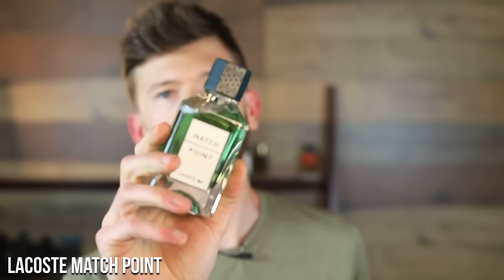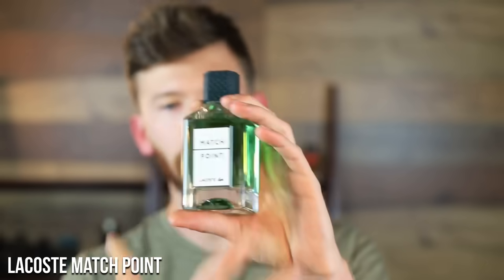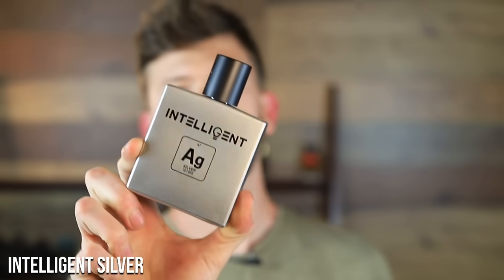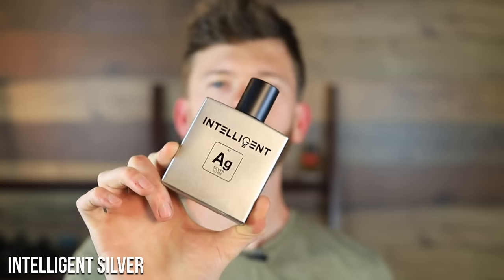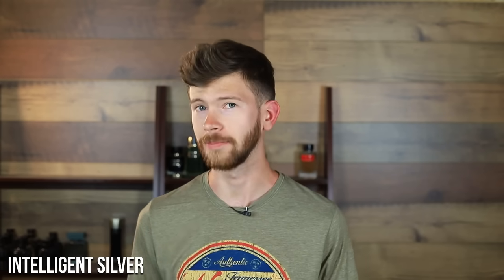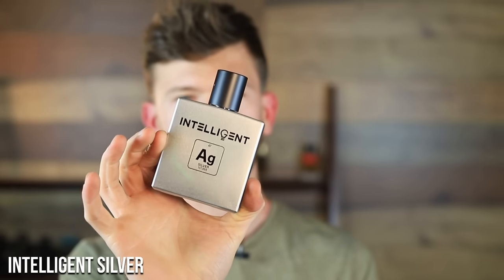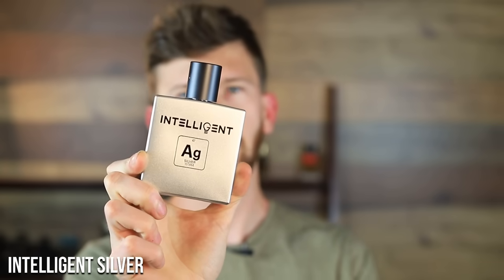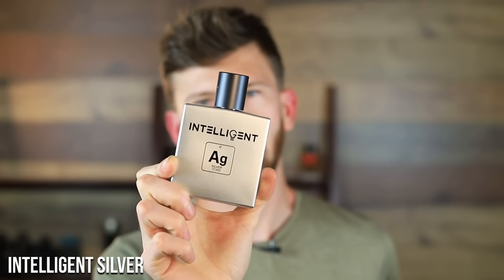I Found The BEST Daily Wear Colognes That Exist (You’ll Love These)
I Found The BEST Performing Designer Fragrances On The Market

10 Of The Most ADDICTIVE Fragrances In My Collection

10 FRAGRANCES THAT ARE WORTH 10X THEIR DISCOUNTED PRICE